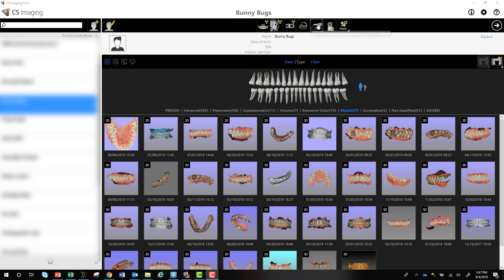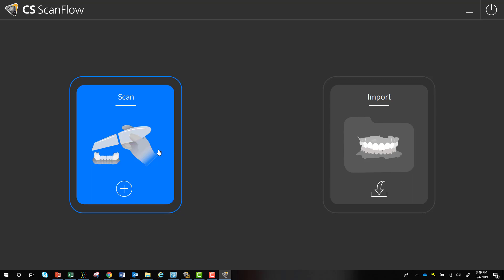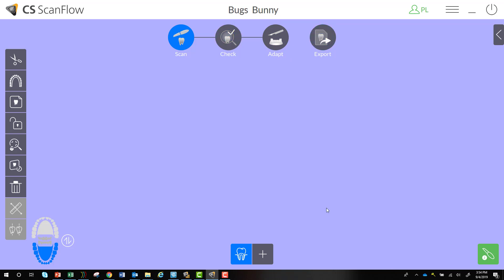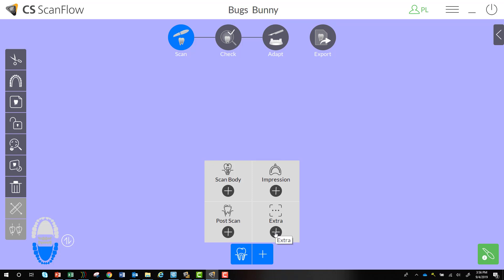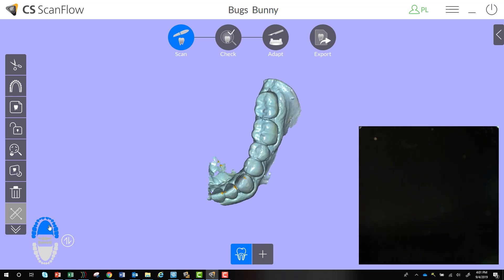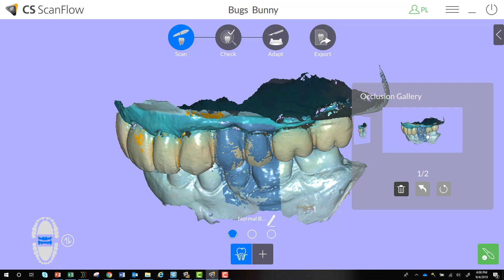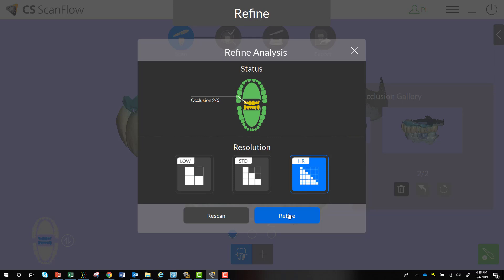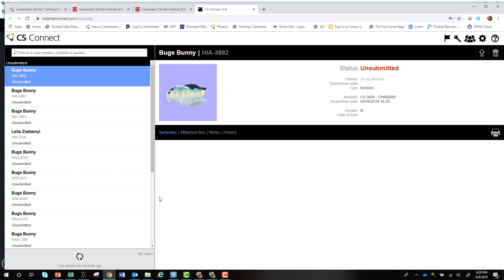CS 3600-CS 3700 Version 3.1 to Scan Flow Basic Tutorial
This video is a basic tutorial for those users currently using version 3.0 or 3.1 of the Carestream  acquisition software.  Not all features are covered in this video.  This is purely to help them get up and running once they are upgraded.